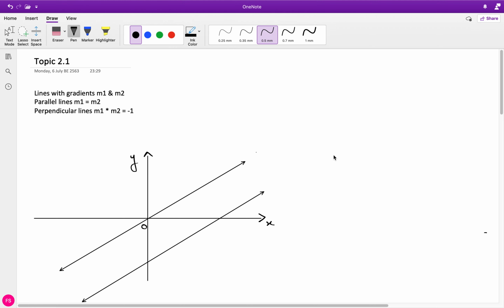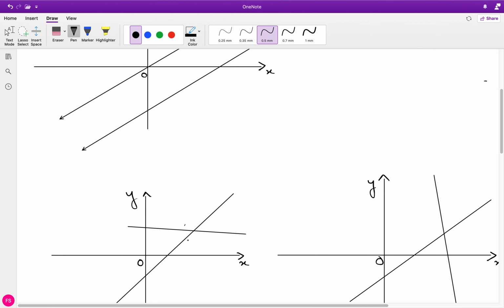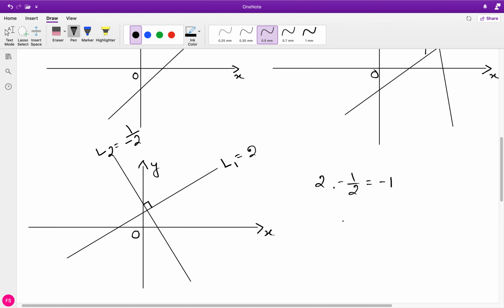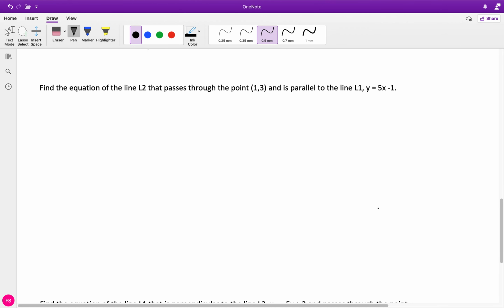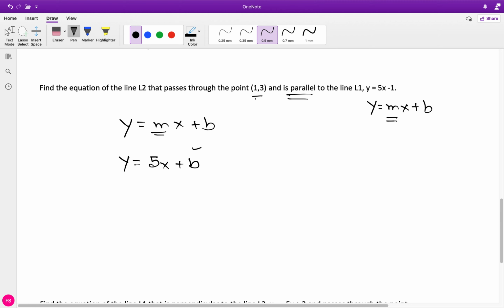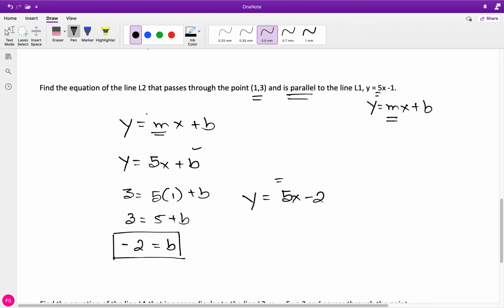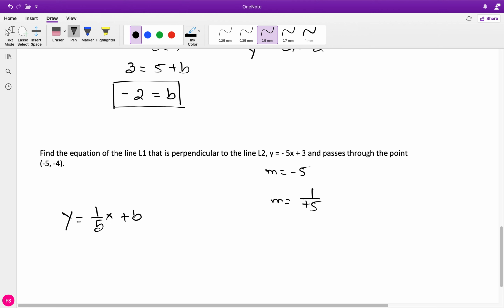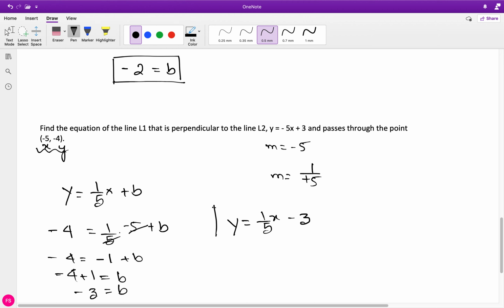Parallel lines & Perpendicular lines| Topic 2.1| IB MATH AA SL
How to write the equations of parallel & perpendicular lines.

Watch my video (Link Attached) to learn how to find gradients,intercepts and how to write the equation of a straight line.